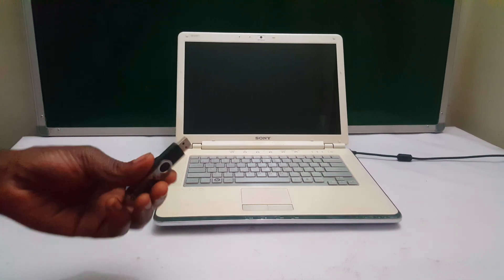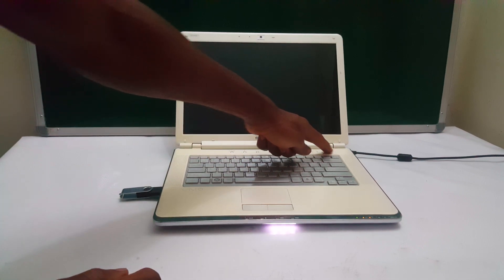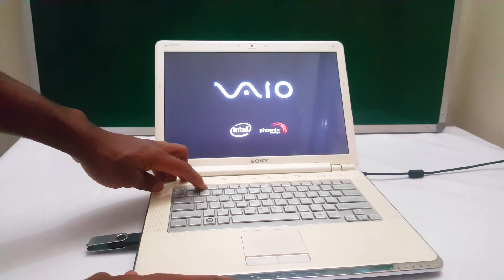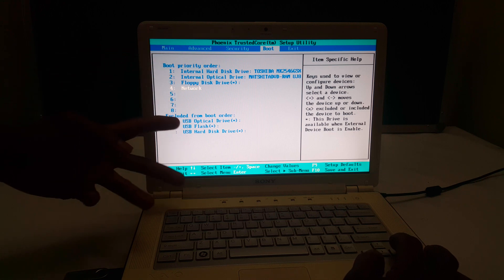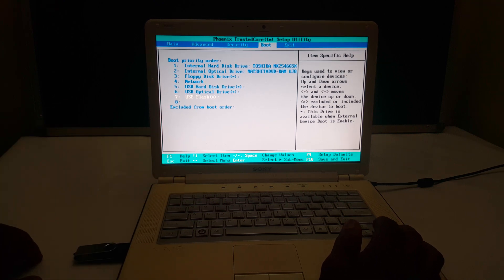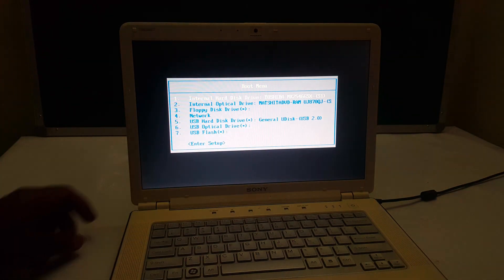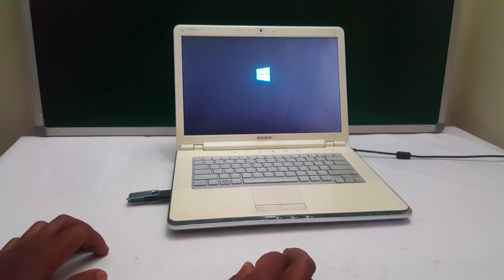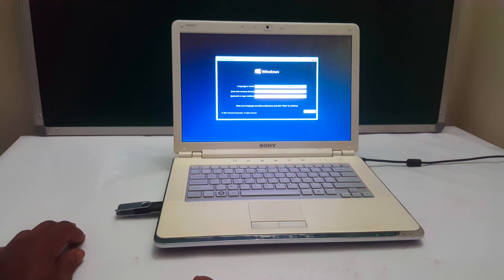enable usb boot option on sony vaio laptop